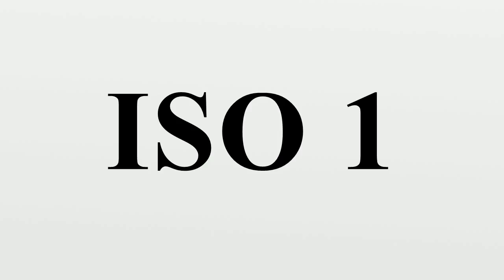ISO 1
ISO 1 is an international standard that specifies the standard reference temperature for geometrical product specification and verification.The temperature is fixed at 20 °C, which is equal to 293.15 kelvins and 68 degrees Fahrenheit.